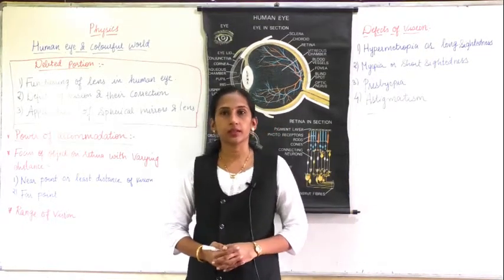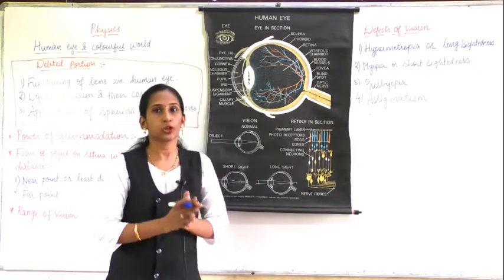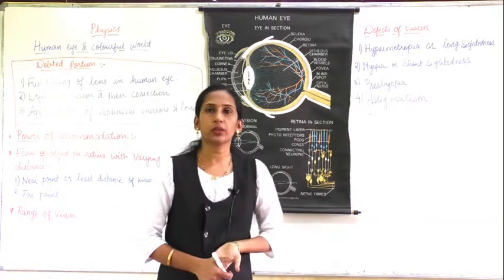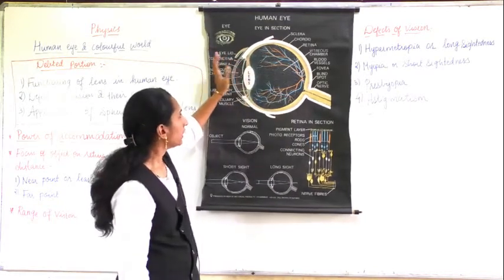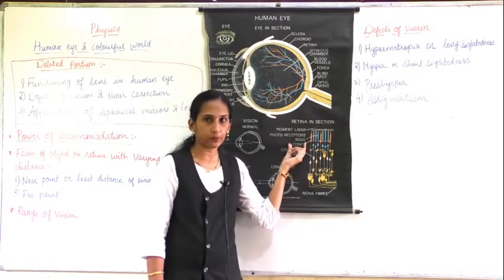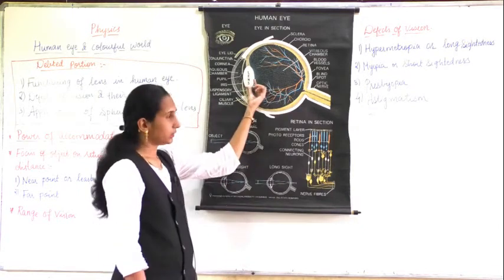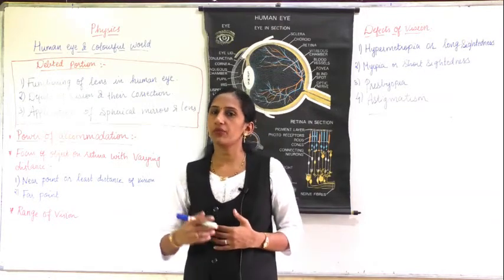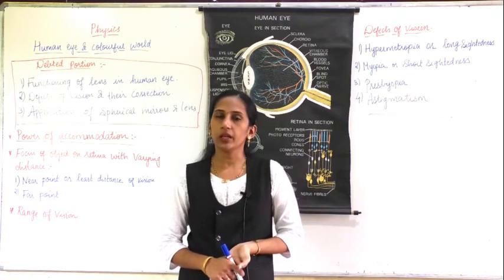Class X Power of accommodation Part 2